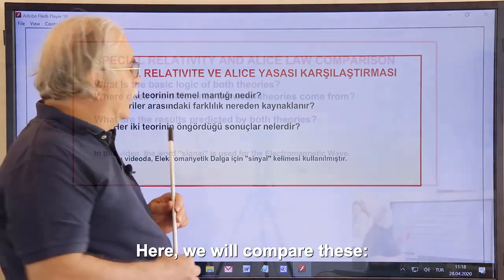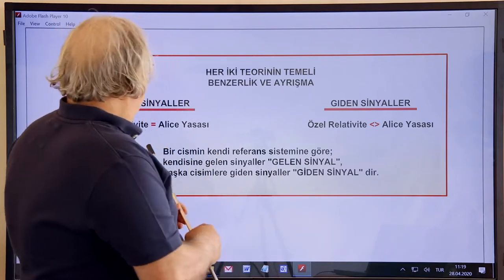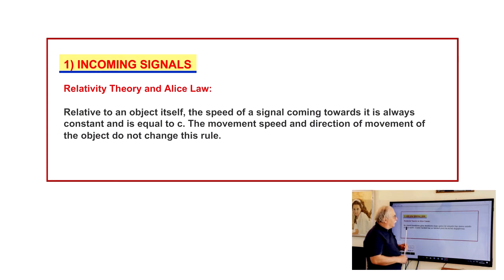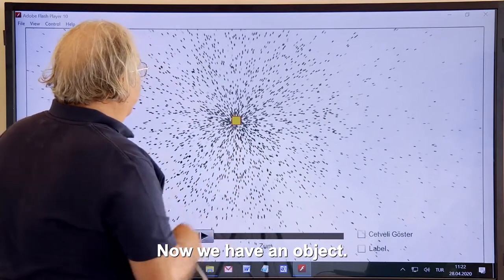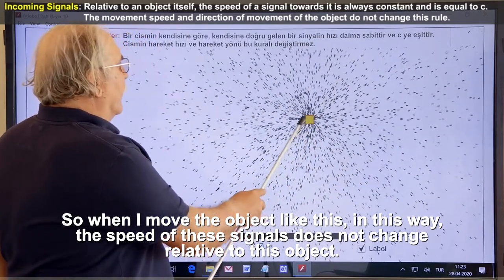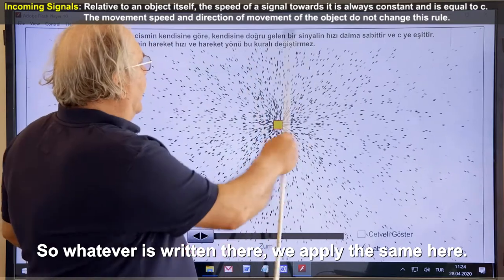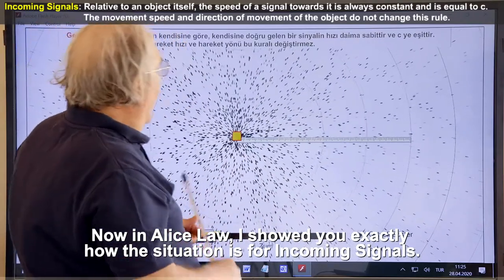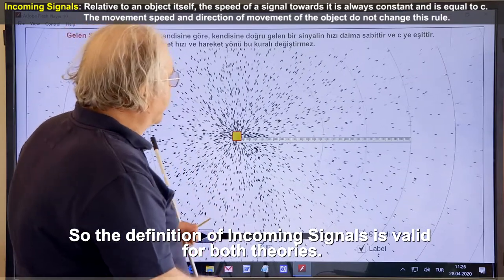Comparison of Special Relativity and Alice Law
Although Alice Law is similar to the Relativity Theory in some ways, they are actually quite different theories. You will find a comparison of both theories in this video.

Reading address of the book of Alice Law:
Alice Law, Transition to (c+v) (c-v) Mathematics in Electromagnetic Theory